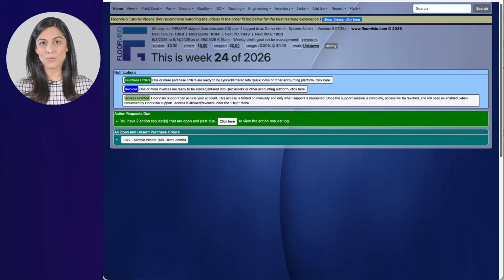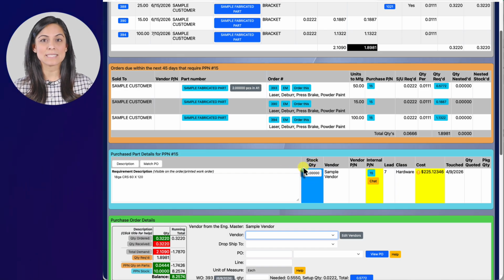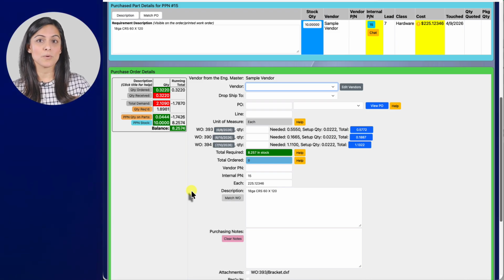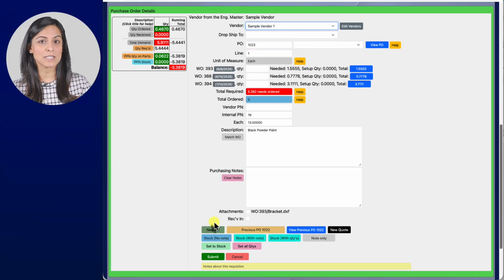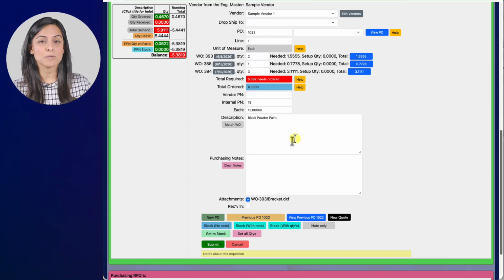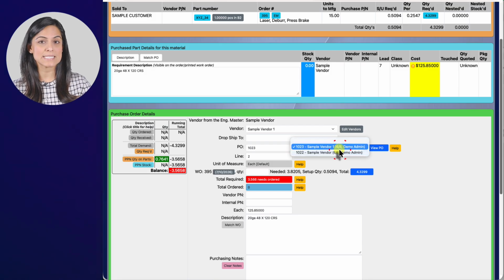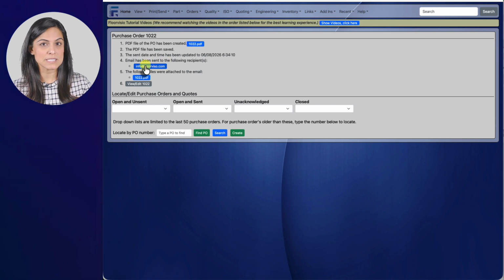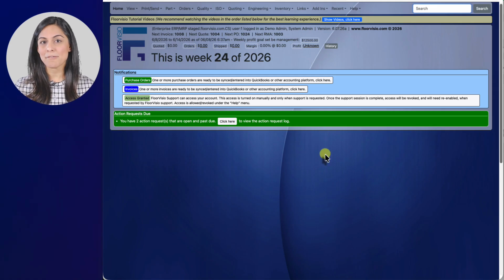How to Order Materials for Work Orders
Learn how to order materials for your open orders in FloorVisio. This tutorial walks you through reviewing material requirements, identifying shortages, generating purchase orders, and ensuring every job has the materials it needs on time. Perfect for buyers, planners, and anyone responsible for production readiness, this clear step by step guide helps streamline your ordering process, maintain accurate inventory, and keep your workflow running smoothly.